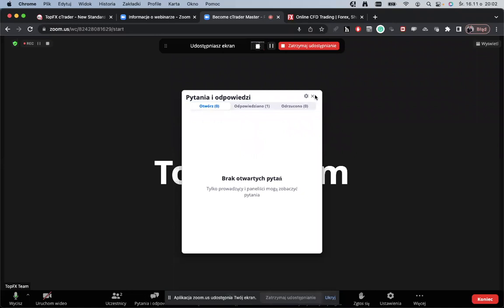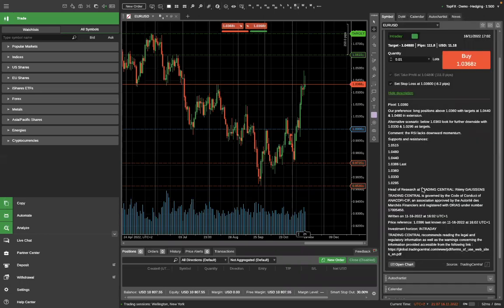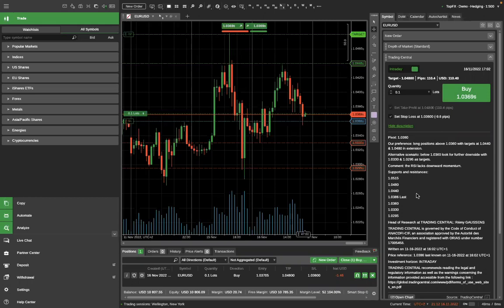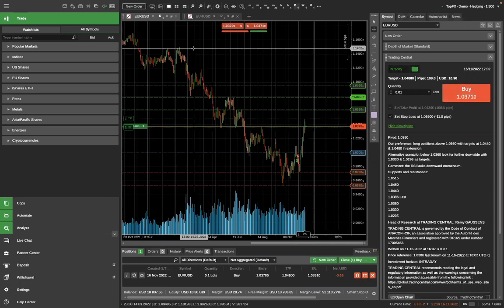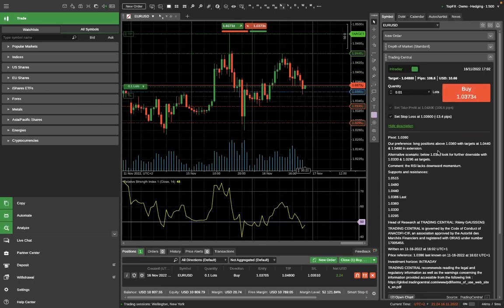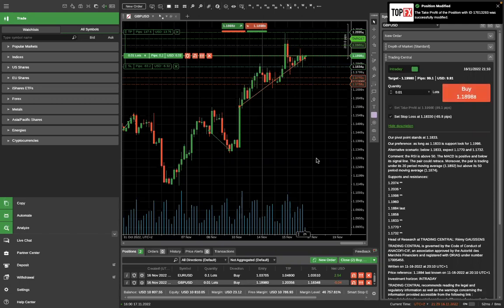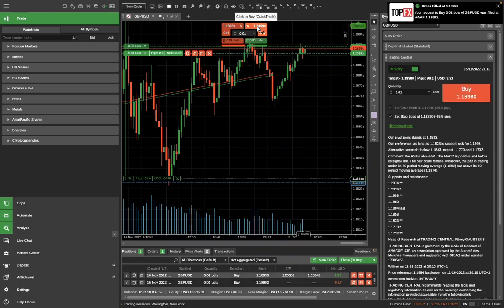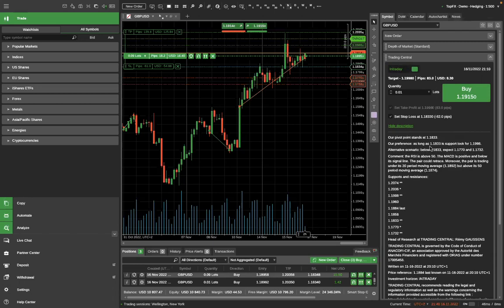Become a cTrader Master - part 3 - Trading using Trading Central research, analysis and signals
📢Become a cTrader Master!
👉We would like to invite you to discover the capabilities of cTrader platform!
👉In this third webinar, you will learn how to use the Trading Central feature and how to incorporate it into your trading strategy
👉We will talk about:
✅ What is Trading Central
✅How it can be helpful in everyday trading
✅How to make Trading Central a part of your strategy or portfolio
✅How to use Trading Central research, analysis and signal in everyday trading